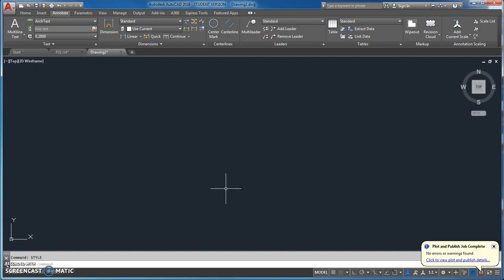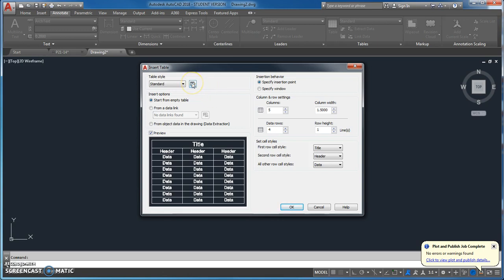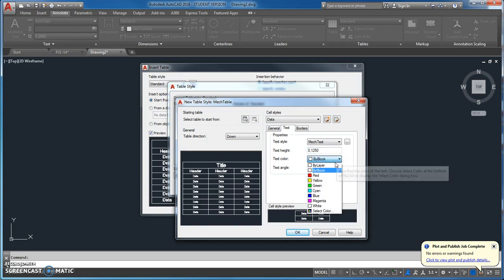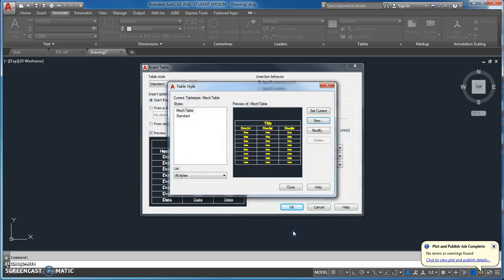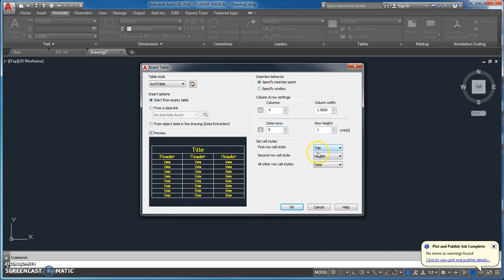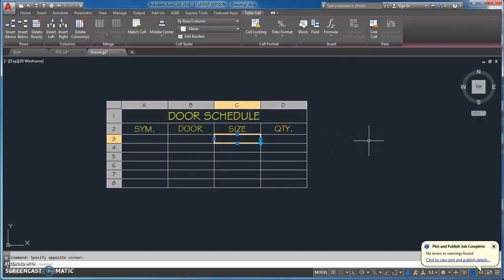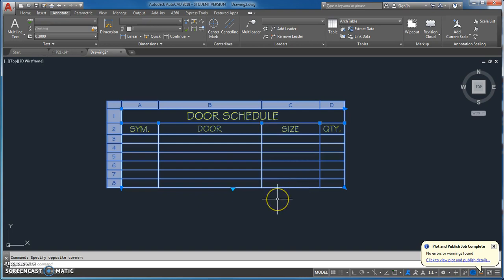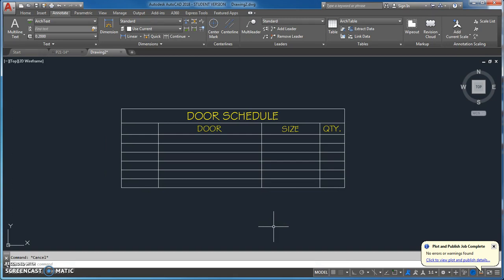AutoCAD Creating a Table and Deploying a Table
AutoCAD Creating table styles and deploying a table.